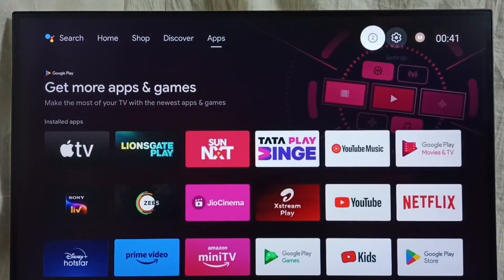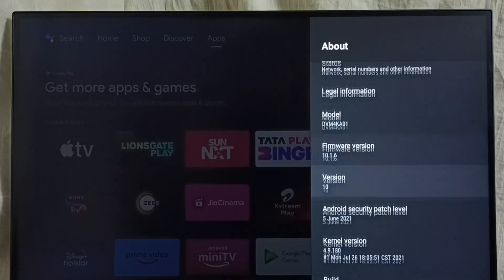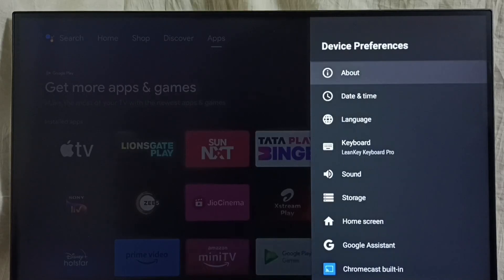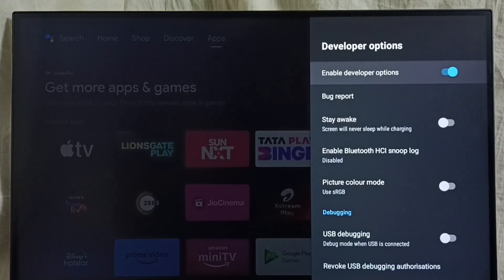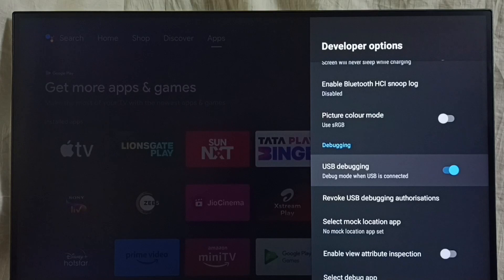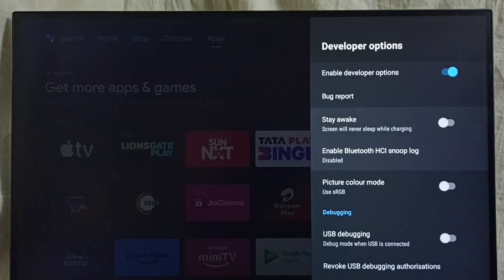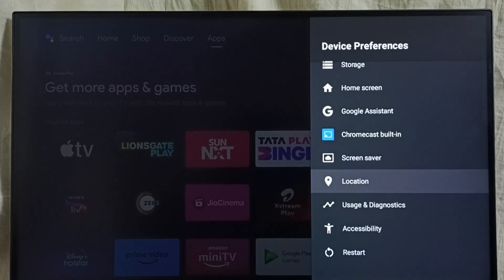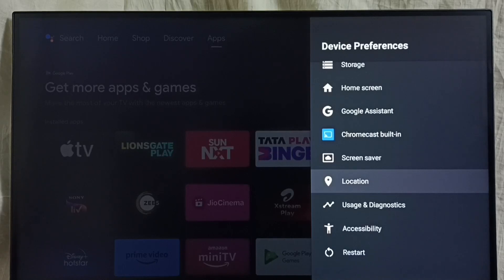Hitachi Android TV : How to Enable or Disable USB Debugging Mode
Android TV,
Android,
Smart TV,
Smart Google TV,
Google TV,